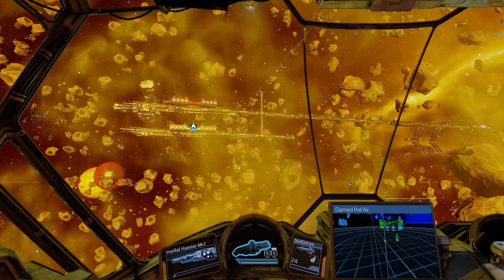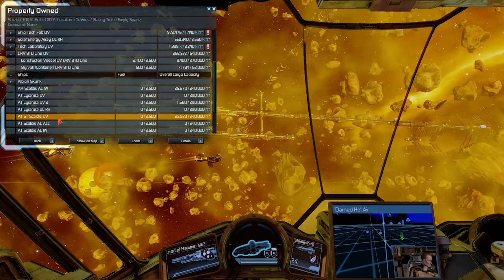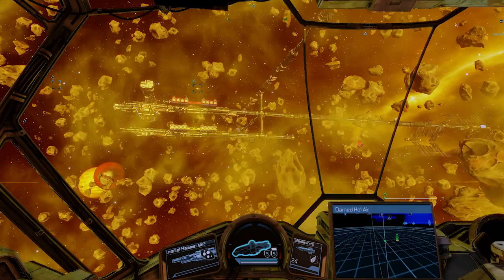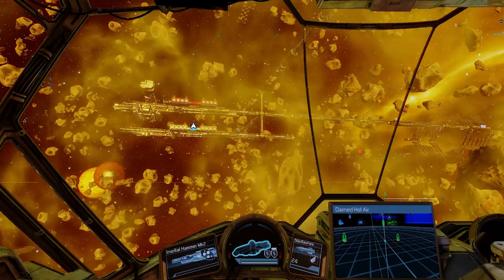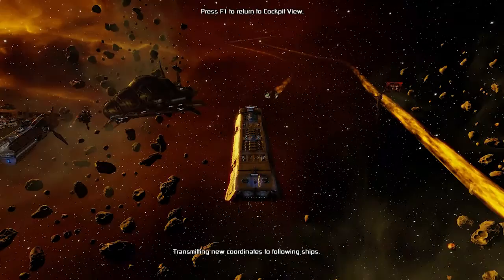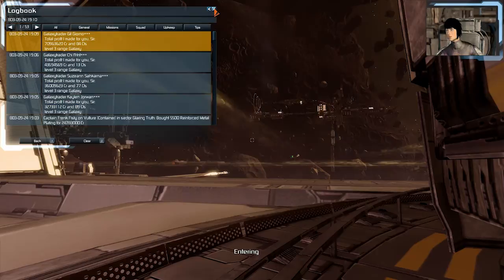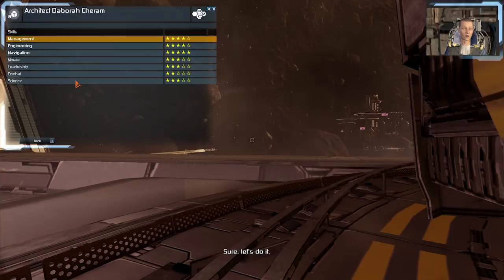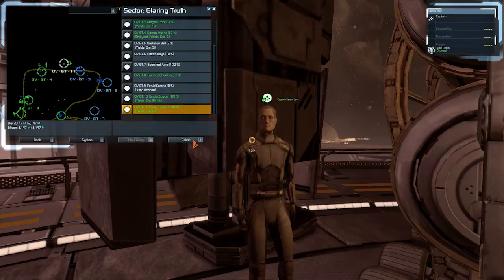Let's Play X-Rebirth, EP21, Borderless Mode instead of SETA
Borderless mode explained why it is handy and how it replaces SETA for those people who own computers with multiple screens.

Some minor game progress as well and a few more tips.